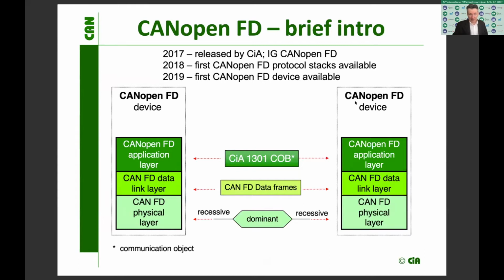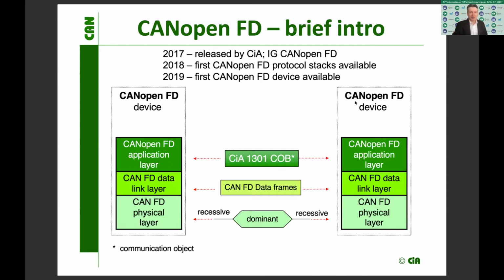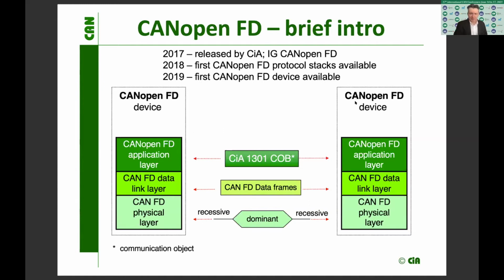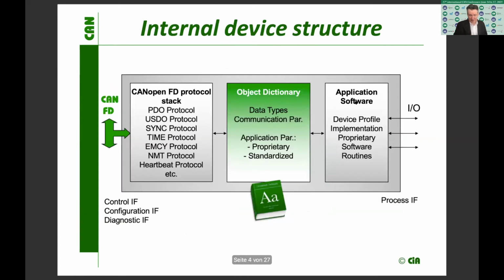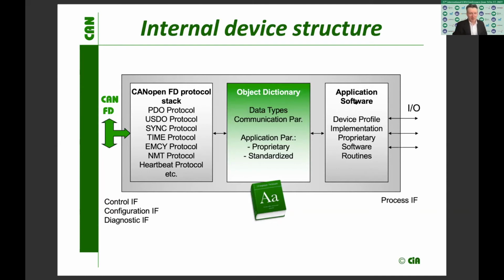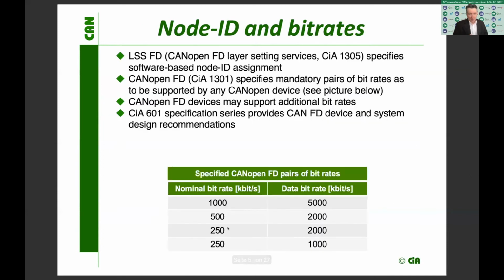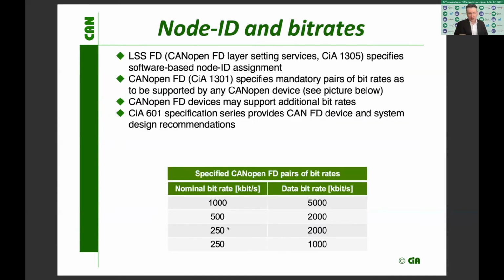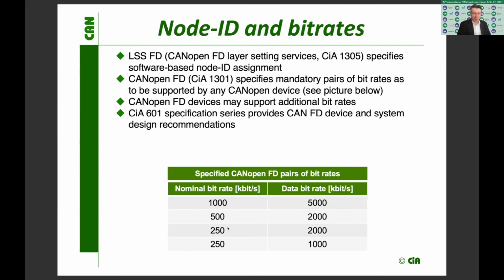17th iCC paper: CANopen FD conformance testing – today and tomorrow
Oskar Kaplun - CAN in Automation
This paper presents the current state of CANopen FD conformance testing at CAN in Automation (CiA). CiA working group SIG testing works on next generation conformance test plan. The test plan should cover all necessary test cases to evaluate compliance of a designed CANopen FD device. Since the CiA 1301 conformance testing is required for any CANopen FD device, the test plan should cover every aspect and diversity of requirements to each kind of devices such as master-capable and slave devices. The conformance testing utilizes the lower test concept such as testing a device as a black box and testing only conformance of the implemented communication protocols and object dictionary to CiA 1301 specification. The upper test requires an application related simulator and therefore is not a part of a CANopen FD conformance testing. It is considered to describe test cases in CiA 1310-1 test plan specification in a scripting language such as Javascript or Pythonscript.